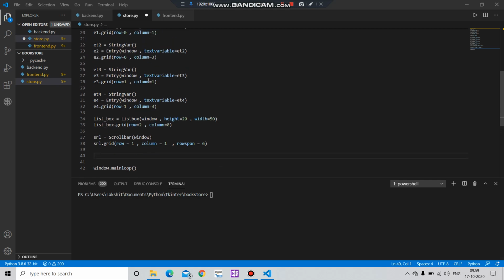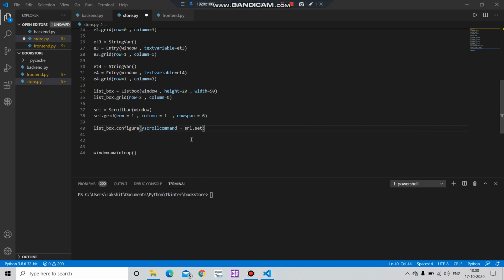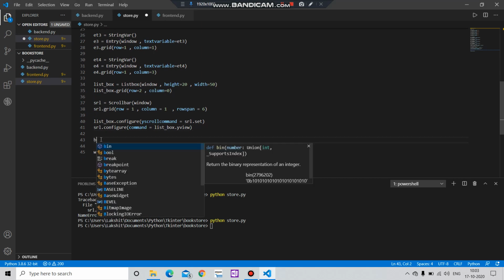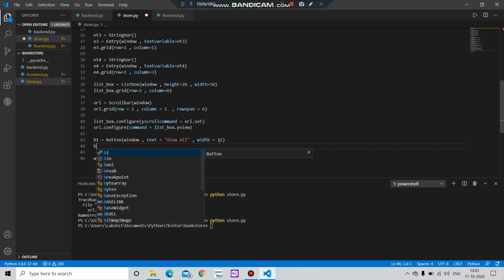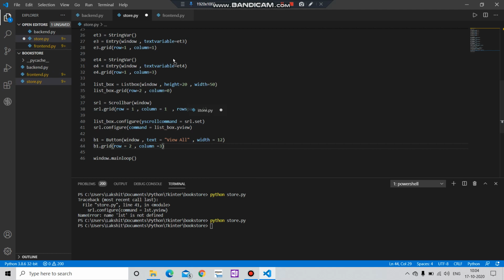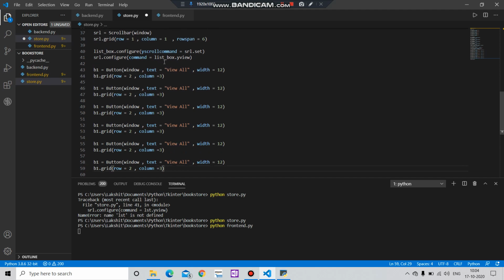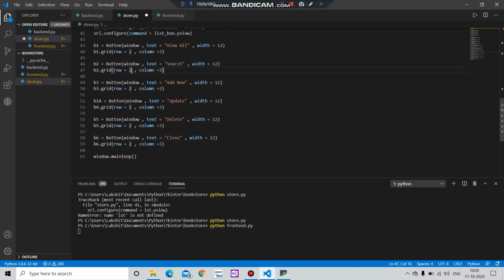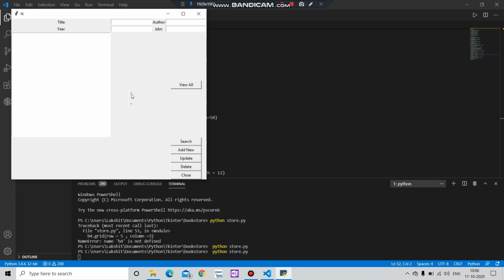Bookstore Manager with Tkinter and mysql part2 |Python to AIML and DataScience|Code with Lakshit#78